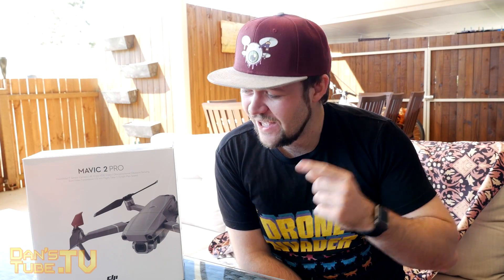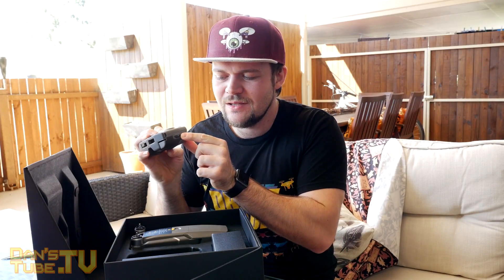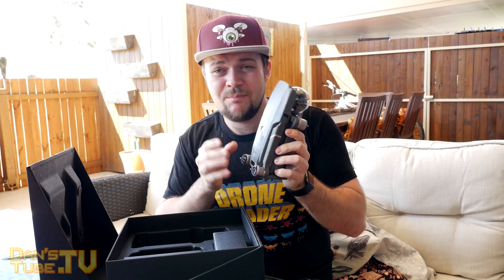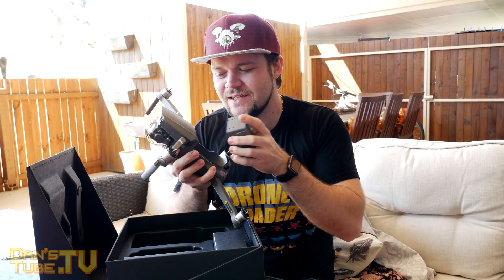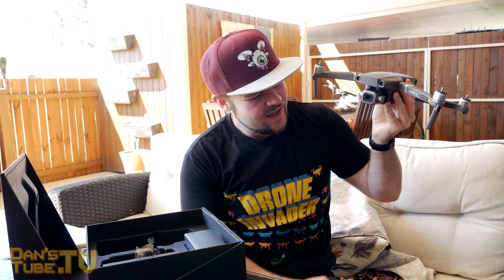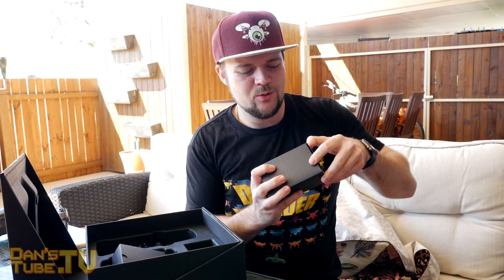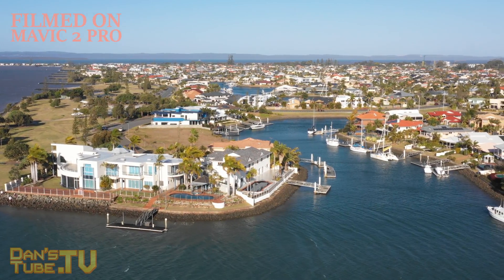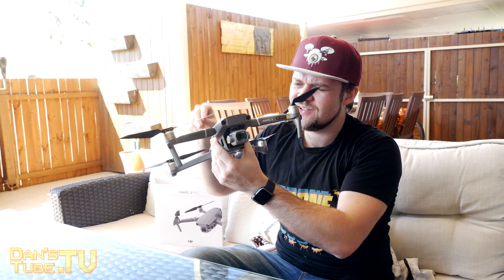Mavic 2 Pro Unboxing + Comparison To Original Mavic Pro | DansTube.TV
The Mavic 2 Pro was only just released, here is my unboxing of the Mavic 2 Pro and my comparison to the original Mavic Pro. What is different about the new Mavic 2 Pro? What similarities do the original Mavic Pro and Mavic 2 Pro have in common?

I am a technology reviewer, specialising in drone content on YouTube. I add a fun twist to my reviews and I recently started a drone inspired clothing line: Eye In The Sky Clothing. I have reviewed action cameras, electric skateboards, drones, 360 degree cameras, virtual reality headsets and more.

Skype: danstube.tv
Game Center: DansTubeTV